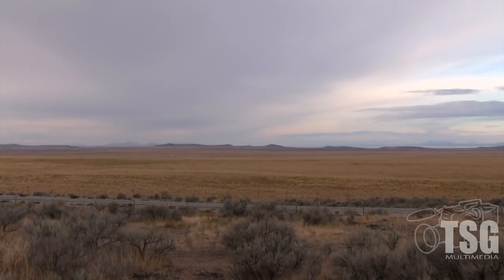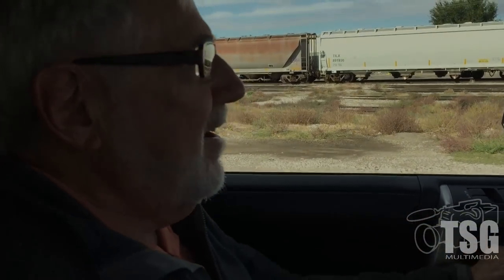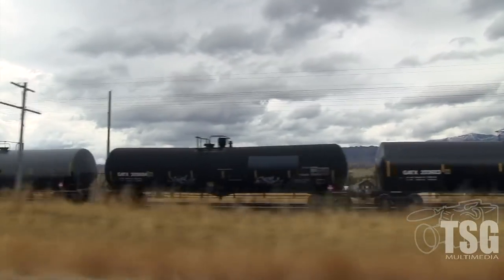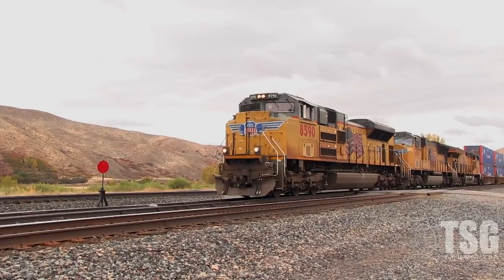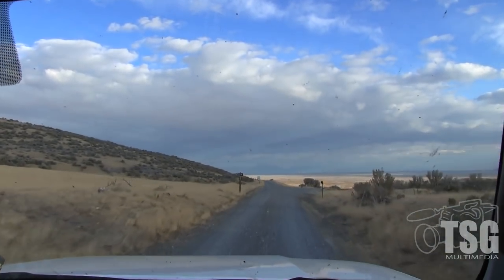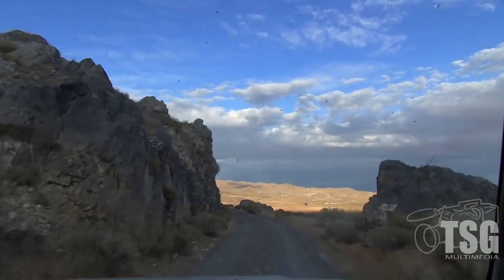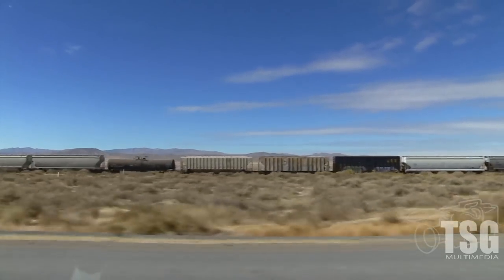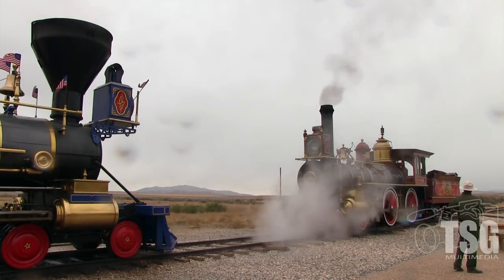Chasing Trains! Promontory Ogden Weber Canyon Utah Part 2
The second half of our trip includes another trip out to the Golden Spike Historic Site as well as an even bigger Chasing Trains! party in Weber Canyon and points east to watch all the Union Pacific Stack Trains we could find!

Join us for the second half of the epic trip to Utah from 2018!

This is a special YouTube Premiere. It will be followed by a live webcast with some special guests - be there!